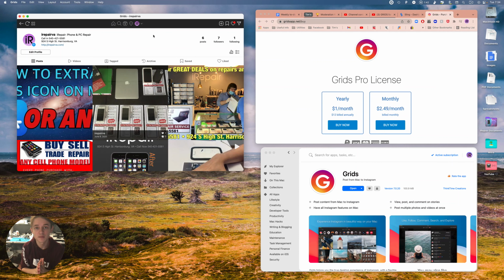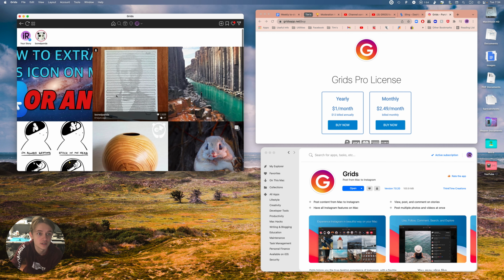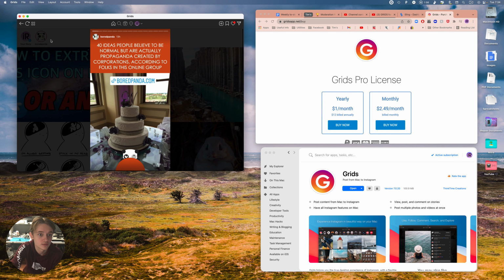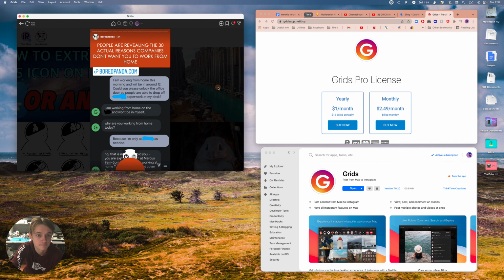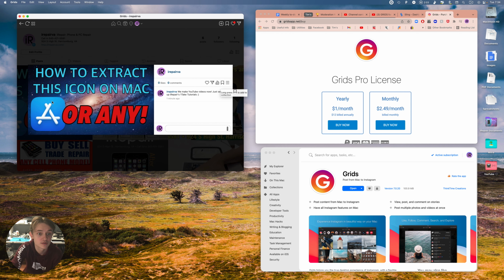How to Post to Instagram from Mac (Grids)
Get this & 200+ more apps for free on Setapp. Use my referral for a free month